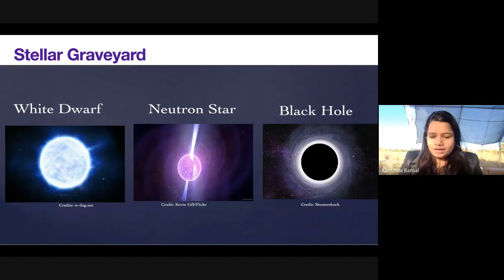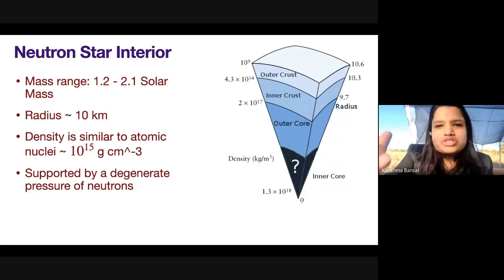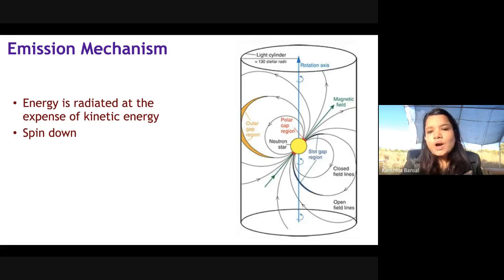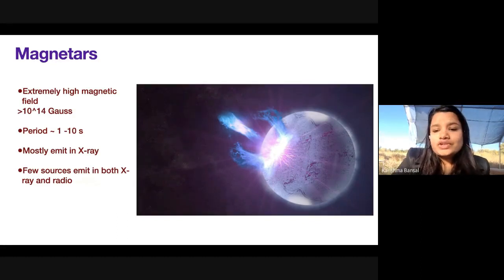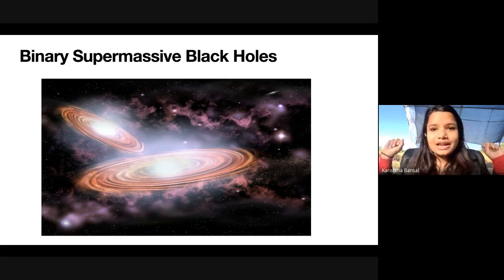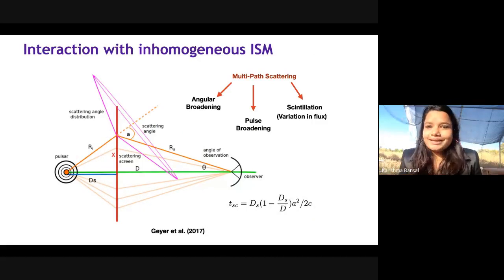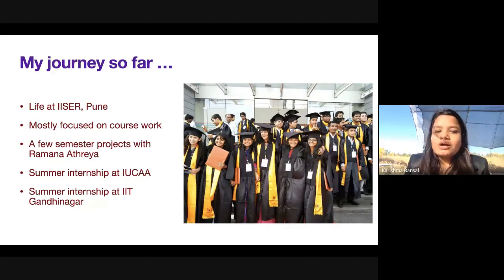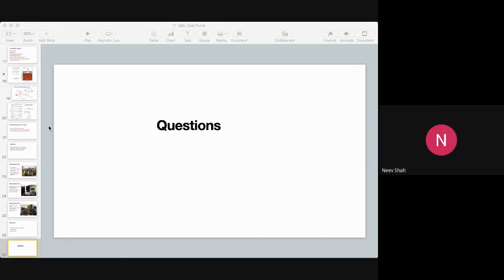A Zoo Of Neutron Stars || Alumni Talk - 3 By Dr. Karishma Bansal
This is the third in a series of talks by alumni of IISER Pune who are currently working in Astronomy and Astrophysics. The talks are intended to focus on the speakers' current field of interest, their previous work in IISER and the overall journey which led them to where they are. The speakers are also free to talk about their side-interests.

This talk is given by Dr. Karishma Bansal of the BS-MS batch of 2014. Karishma is currently a postdoctoral researcher at NASA Jet Propulsion Laboratory. She did her PhD at the University of New Mexico on the search for binary supermassive black holes using big data and understanding the interstellar medium using pulsars.

For more content from Aakashganga, you can follow us at the following places -